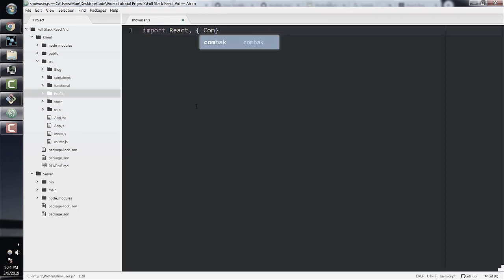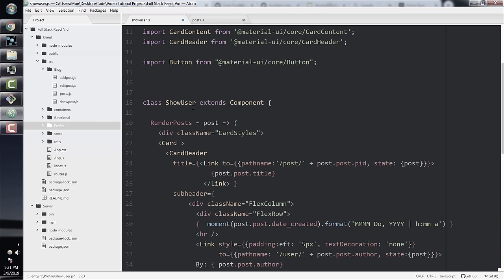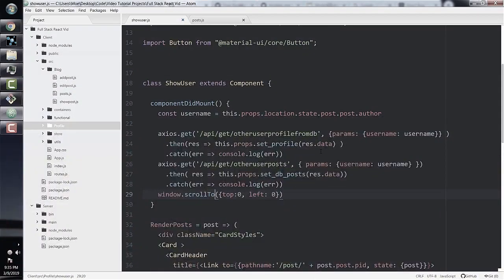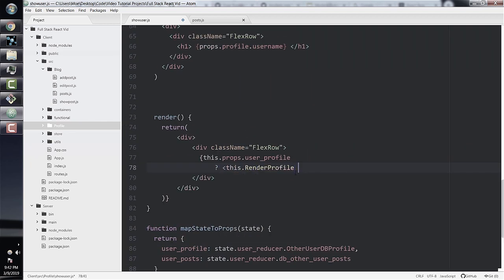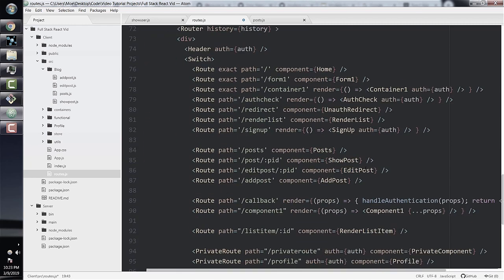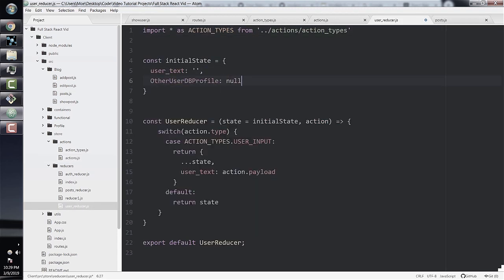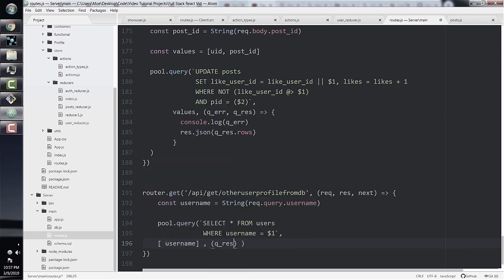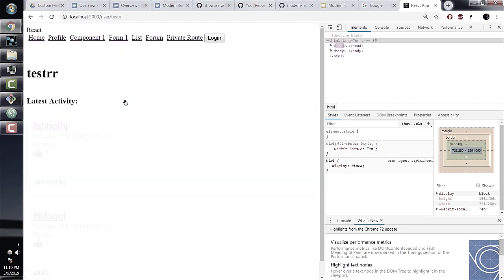other users profile. react fullstack course[35]